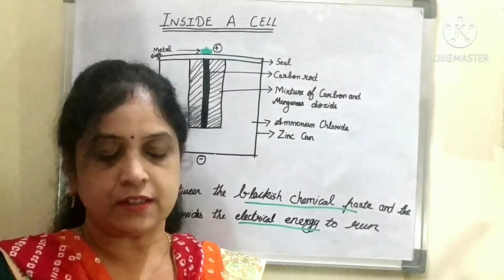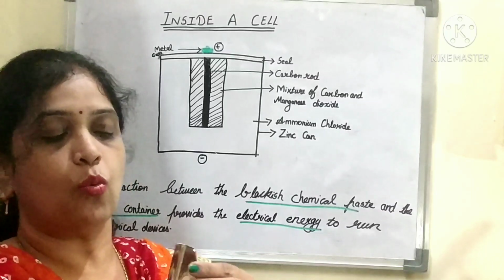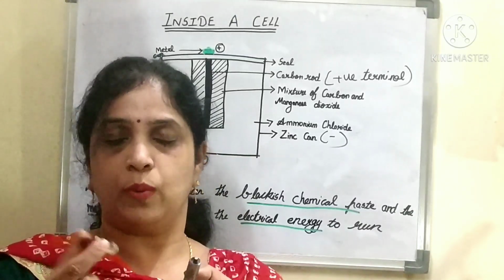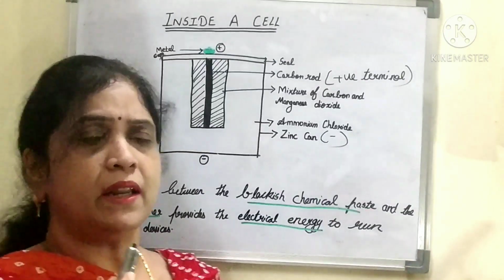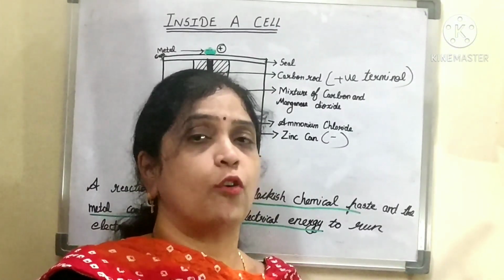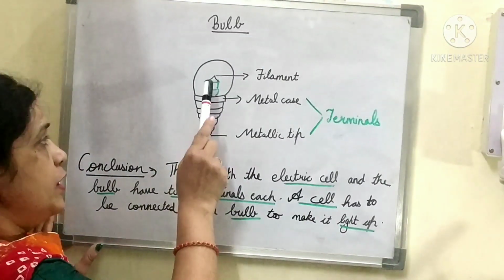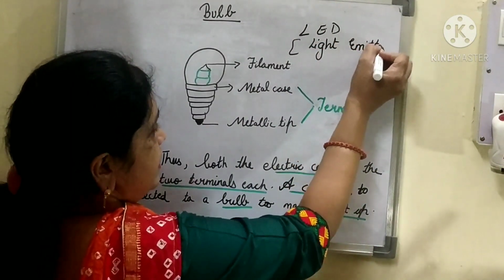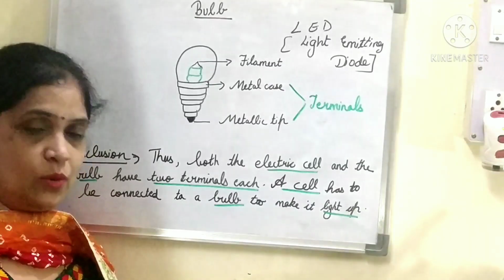Cell and batttery